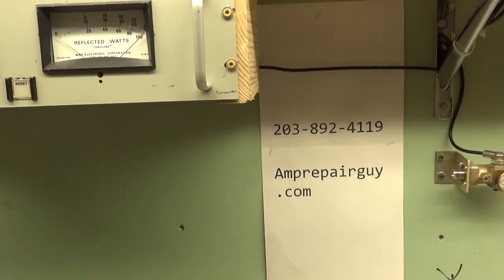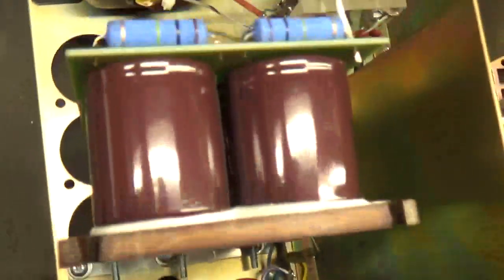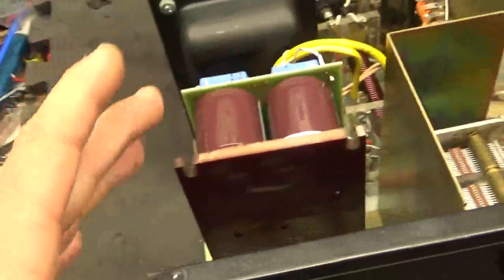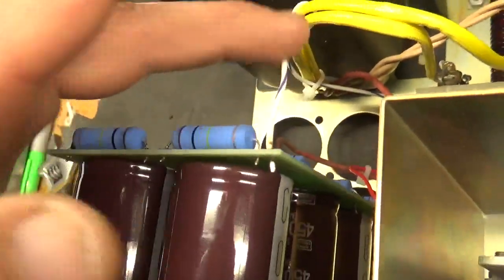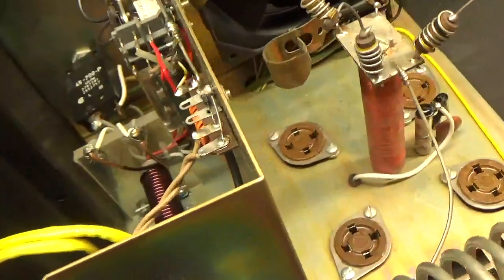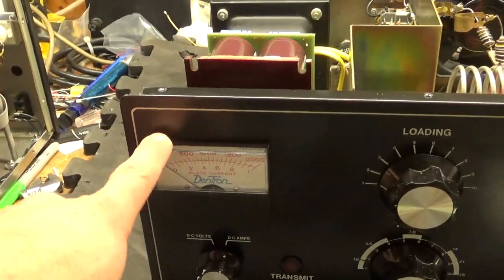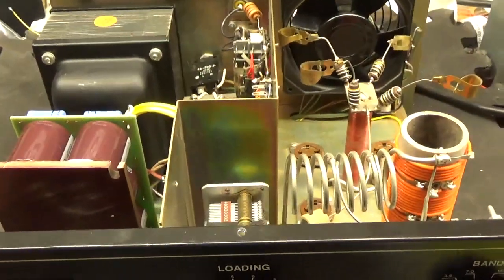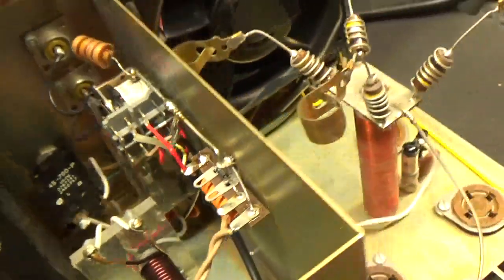Dentron 160-10l Harbach kit install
In this video I replace the older plate supply filter capacitors with a Harbach kit designed for a sb-220. I also replace the broken plate current/hv meter and t/r circuit electrolytic.